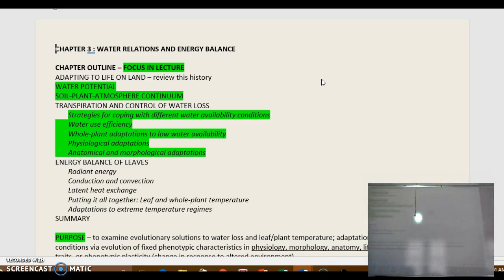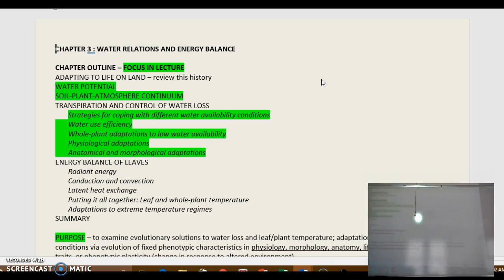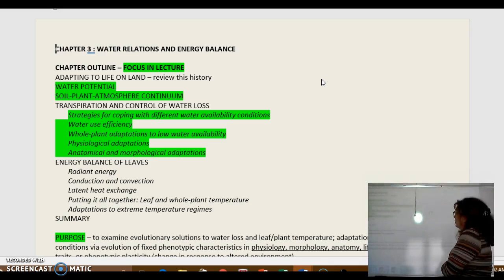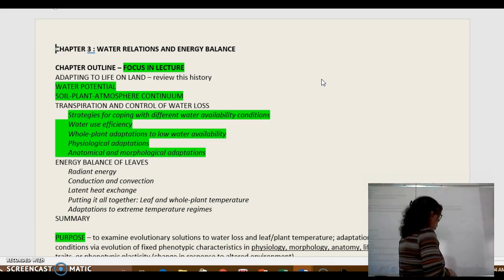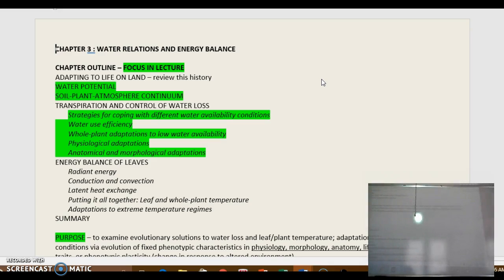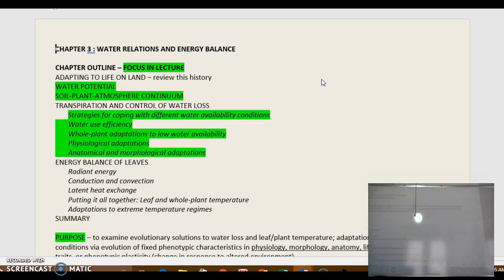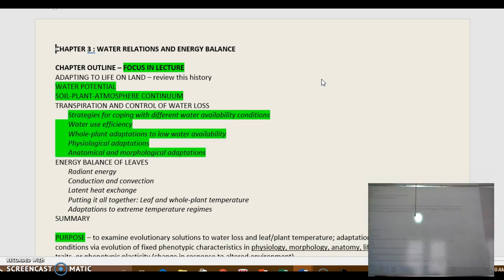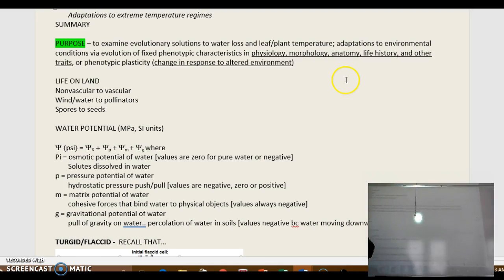LECTURE jan 26